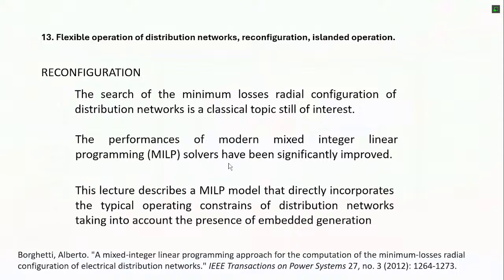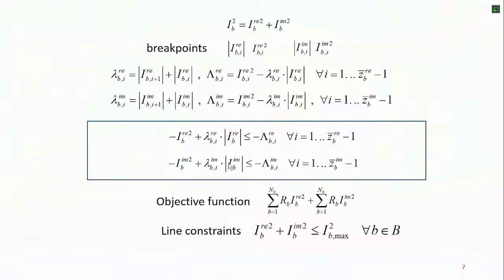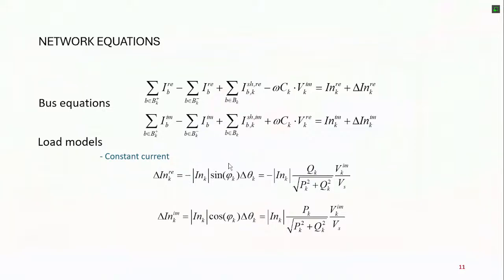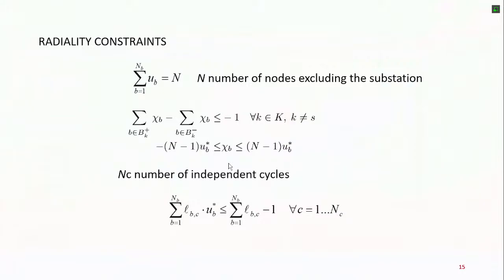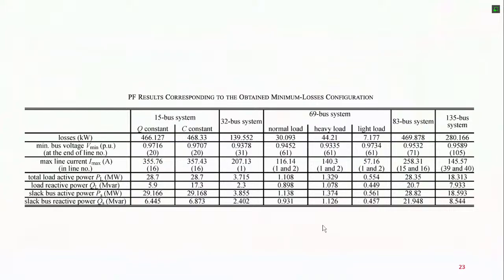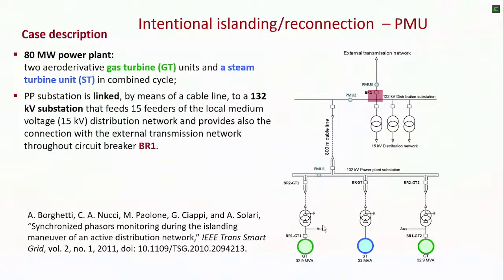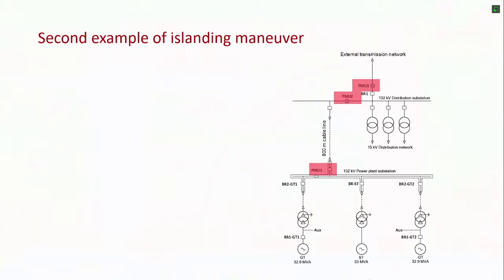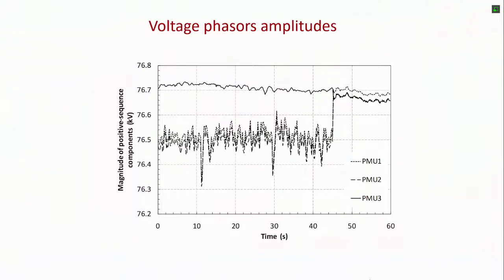Session 13: GIAN Course on Electric Power Distribution Systems